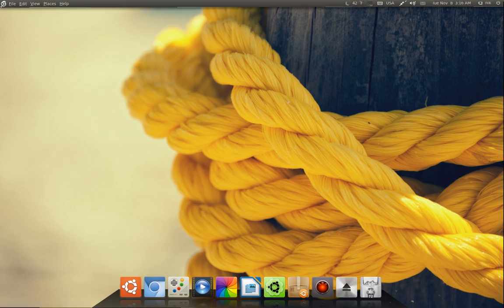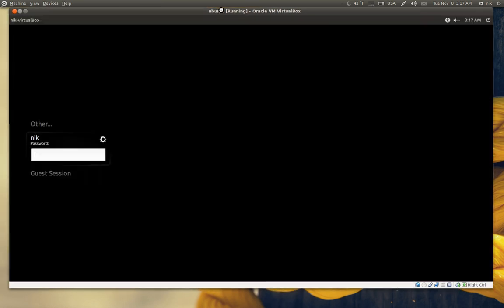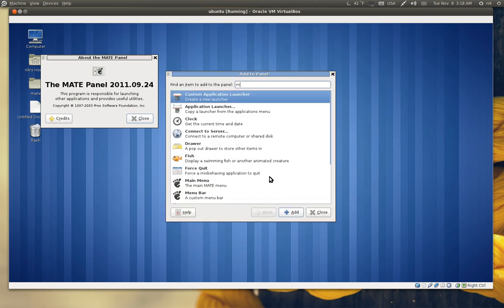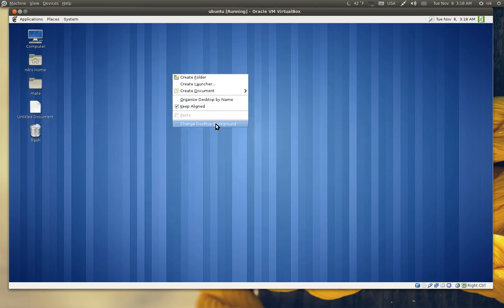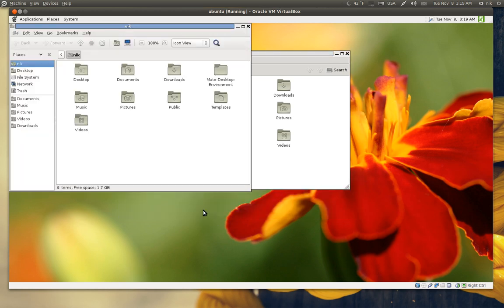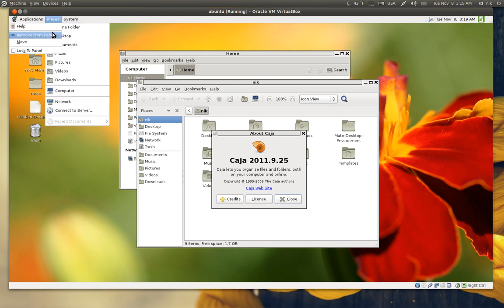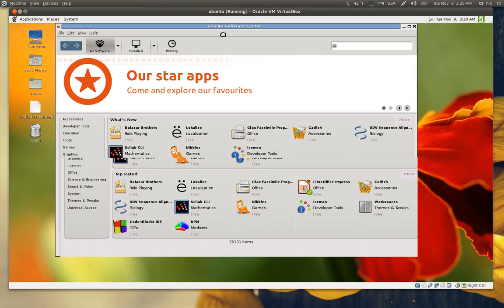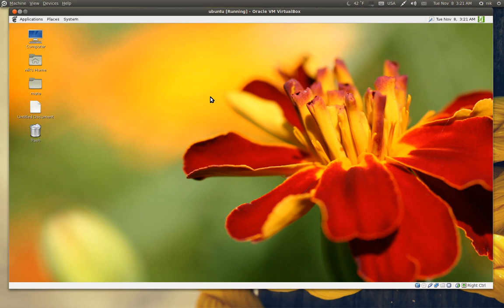A quick look a the Mate desktop "Gnome2" ubuntu 11.10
You are better off testing this on a test pc or a Vbox

 so far I like but it still need some work I did get compiz working but it was buggy as hell so ill be crossing my fingers and hoping that the mint team can bring back Gnome2